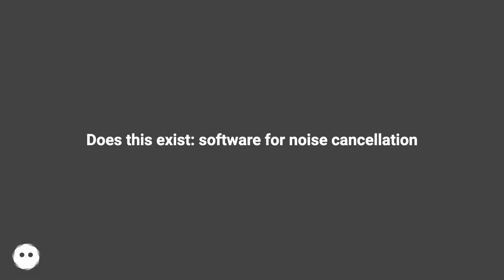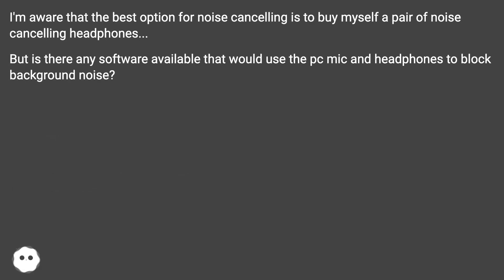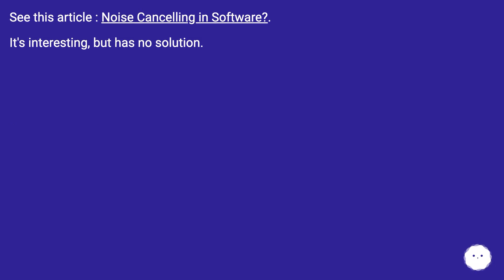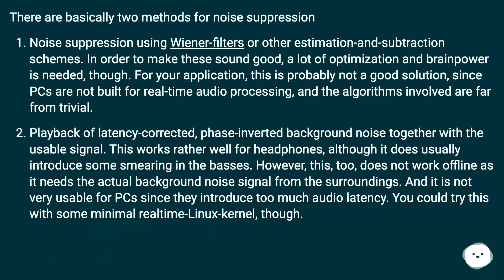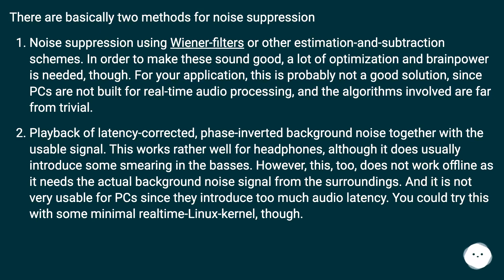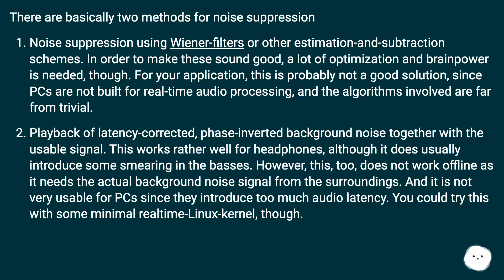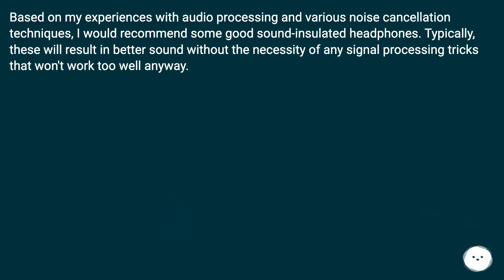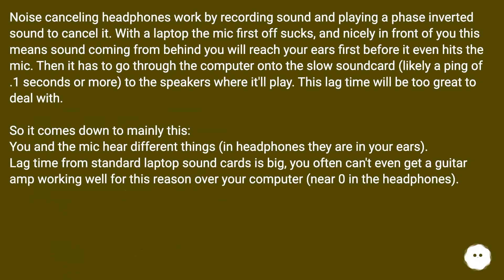Does this exist: software for noise cancellation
Chapters
00:00 Does This Exist: Software For Noise Cancellation
00:19 Answer 1 Score 11
00:31 Answer 2 Score 6
00:43 Accepted Answer Score 50
01:47 Answer 4 Score 24
02:30 Thank you